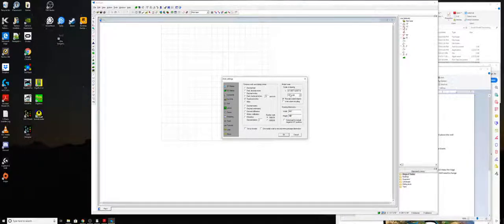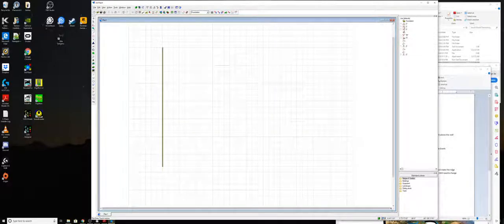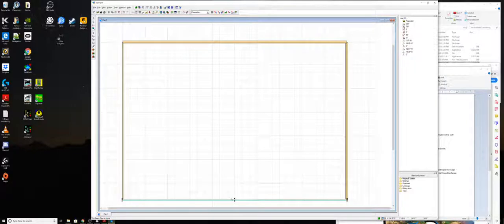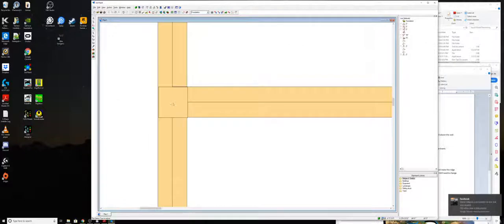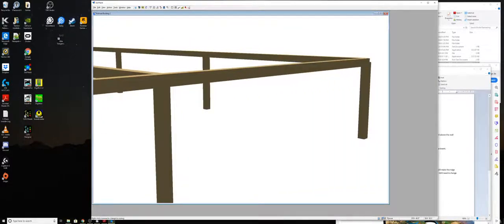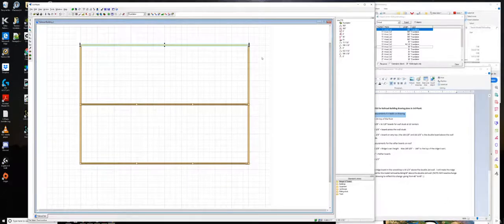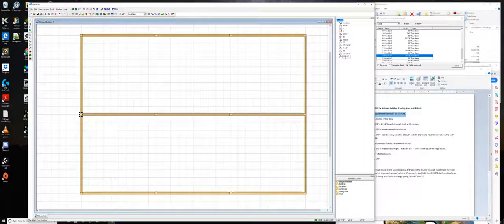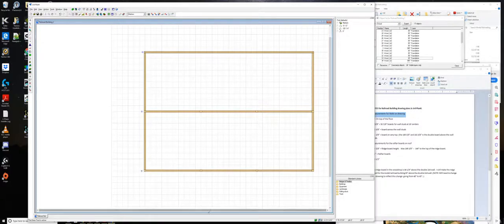Model Railroading Building EP1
This is the first of many videos that will take us through the development of the construction of the building that will house our model railroad layout.  The design of this building is done in a program called 3rd PlanIt.